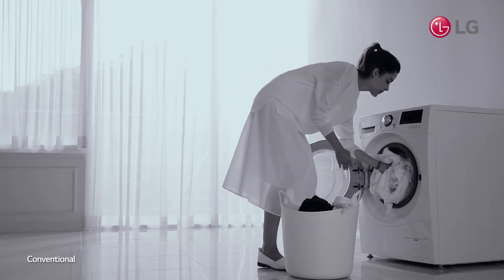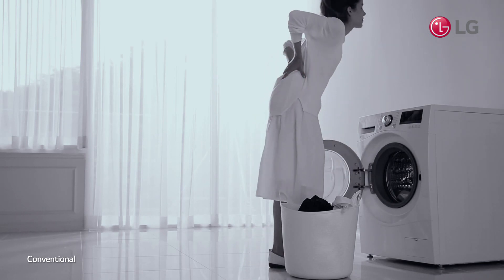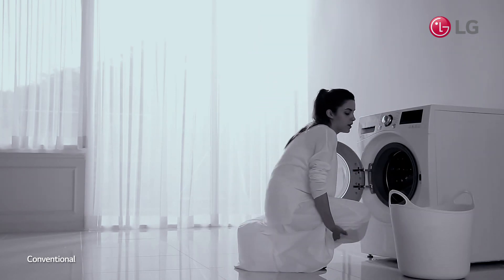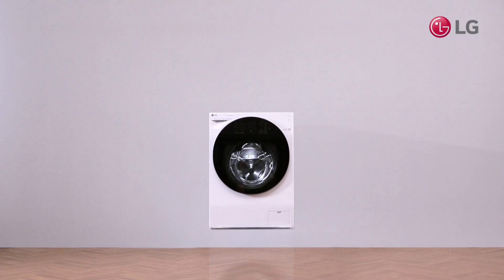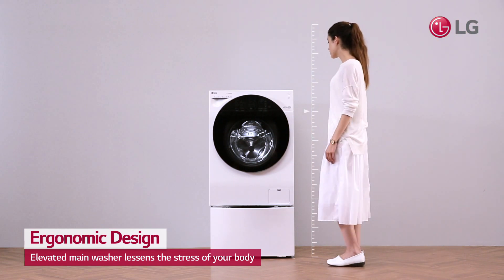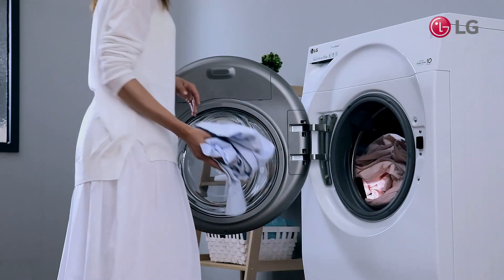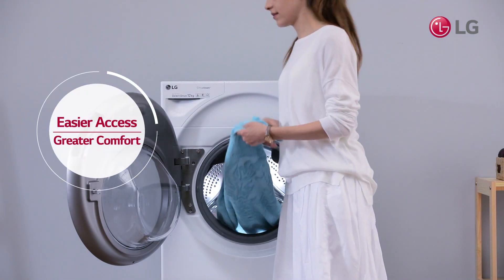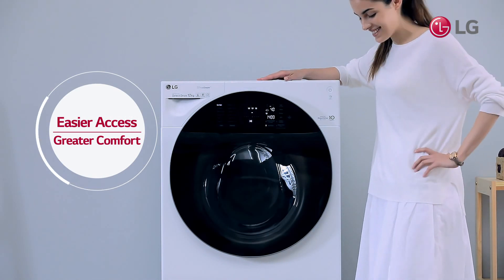LG TWINWash - Ergonomic Design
LG TWINWash Washing Machine has an ergonomic design which makes it easier to load and unload.